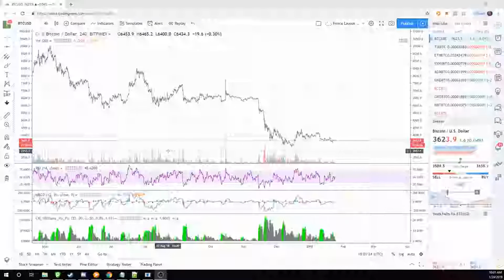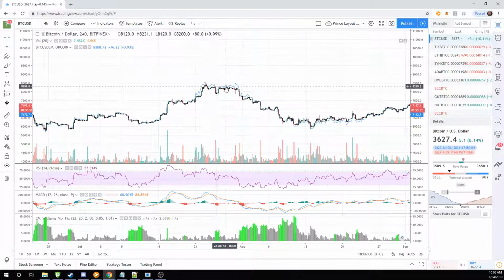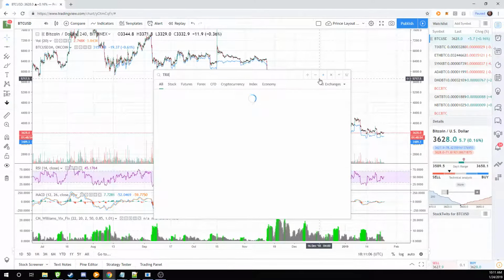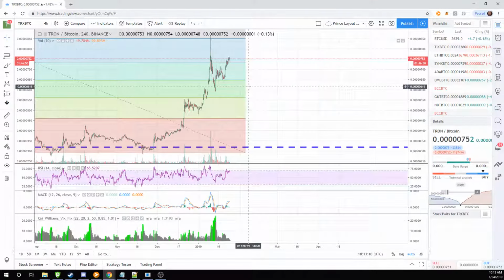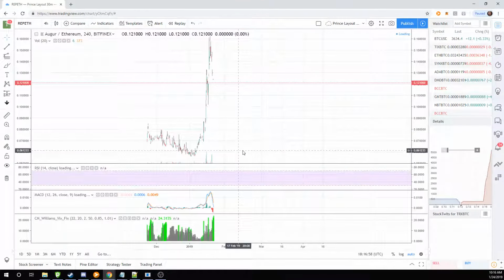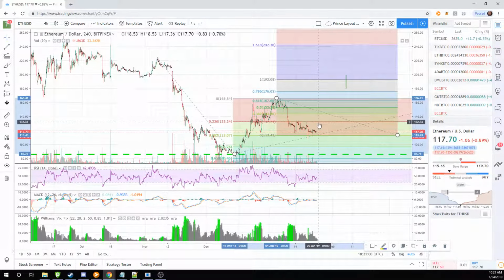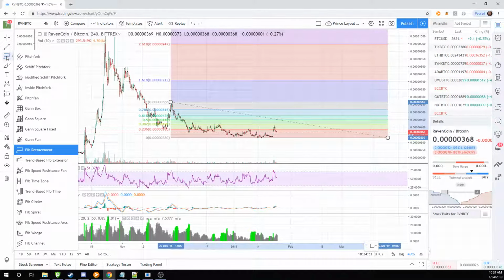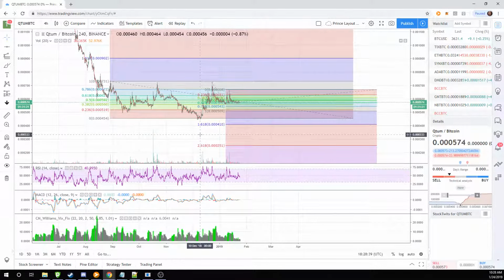Sensei Kevlar: The Way of the Trader Live Charting Session for 1/24/2019